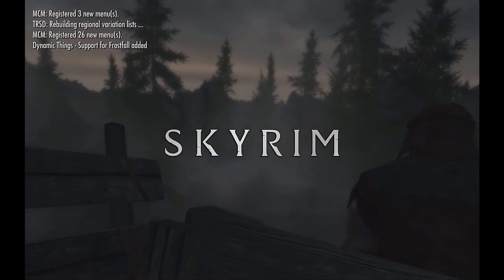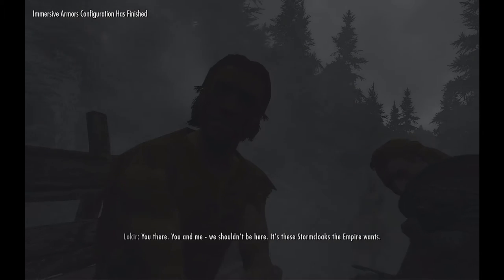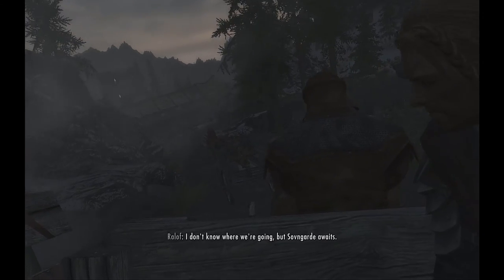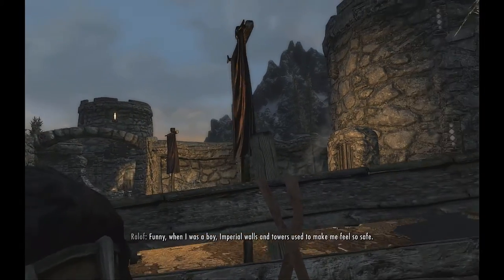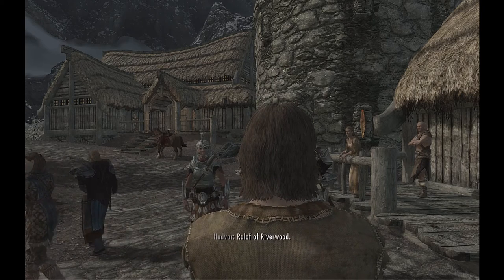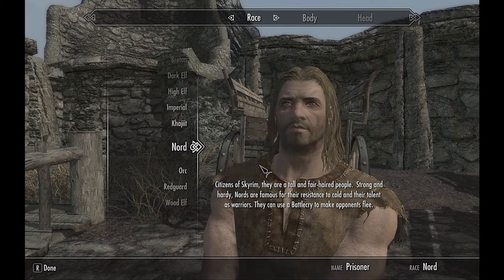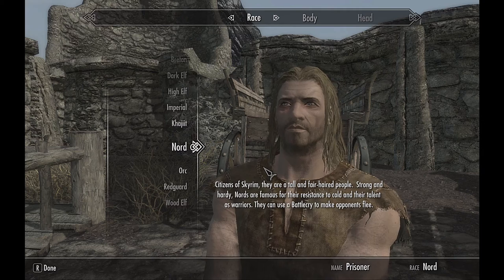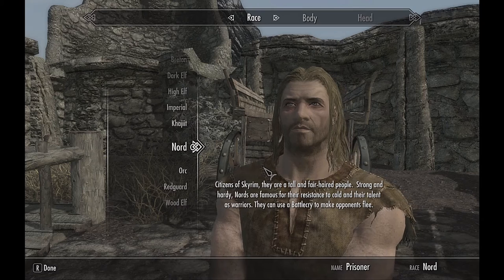Let's Play Skyrim (Modded) : Chapter 1 PRELUDE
Today I will be talking about a few different things relating to this new modded Skyrim lets play.  I will be talking about my play style, what Skyrim mods I will be using, and my character and class. My apologies for the videos quality, it isn't particularly good.

-Bosmer Armor Pack
-Breezehome FullyUpgradable
-Build Your Own Home
-Frostflake Top
-Hidden Hideouts of Skyrim
-Convenient Horses
-Enhanced Animation
-3rd Person Animation Mod
-Combat Drama Overhaul
-Aesir Armor
-skyforge shields
-Stormlord Armor
-Wanderer Cuirass
-Audio Pverhaul for Skyrim
-Fix for comabt music
-No Sneak Attack Sound
-Dawn of Riften
-Dawn of Whiterun
-Dawn of Windhelm
-Ebonvale
-JK's Solitude
-JK's Markarth
-SKY CITY
-Solitude Docks District - Liberation Beacon
-Solitude Docks District - Solitude A CityOf Trade
-Superior Rorickstead
-Syerscote
-Tes Arena
-VioLens
-UFO - Ultimate Follower OVerhaul (All Patches and compatibility Verson)
-W.A.T.E.R
-Dynamic THings
-Fishing In Skyrim
-Realistic Ragdolls and Force
-Trade Routes
-Dovahkin Relaxes Too
-Extended Encounters
-Follower Commentary Overhaul
-Frostfall
-Hunterborn
-Immersive Laundry
-Lore-Based Loading Screens
-Point The Way
-Primal Fear
-Pumping Iron
-Real Shelter
-Realistic Need and Diseases
-SkyFalls and SkyMills
-Splash of Rain
-Telescope
-Touring Carriages
-TTYM - Think To Yourself Messages
-Wet and COld
-Wet and Cold - Ashes
-Einithars Lantern
-Wearable Lanterns
-Unique Border Gates
-Harvest Overhaul
-Heljarchen Farm
-Honeystrand Meadery
-Winstad Mine
-Double Torch Radius
-aMidianBorn Landscape
-aMidianBorn stormcloak armour
-skyrim HD - 2K Textures (All)
-Falskaar
-Wyrmstooth
-OBIS
-Project Reality - Climates of Tamerial-V3
-T3nd0s Skyrim Redone
-Unofficial High Resolution Patch
-Unofficial Skyrim Patch
-Civil War Overhaul
-Helgen Reborn
-Moonpath to Elsweyr
-recuit More Blades
-Stealth Kills for Followers
-SKSE
-SkyTEST -RealisticAnimals&Predators
-A Qaulity World Map
-Extended UI
-Immersive HUD
-skyUI
-Follower Trap Safety
-Jaxonz Positioner
-ReProccer
-DYNAVISION
-Static Mesh Improvement Mod
-Dawnguard Dawnbreaker
-Dragonbone Crossbow
-Immersive Weapons
-Lost LongSword - 1-HANDED
-Mehrune's Razor Reborn
-Ordinary weapons for Skyrim
-Skyforge Weapons
-Throwing Weapons Redux
-Unique Bows Collection
-Unique Uniques
-Trollsbane Armor and Weapon
-Immerisve Armors
-Enhanced Camera
-Enhance Blood Textures
-Realistic Room Rentals
-Skyrim Radioactive
-Realistic Lighting Overhaul
-JKs RiverWood
-Perkus MAxismus

My apologies if I had missed any mods. And please remember to always support any mods that you enjoyed with a endorsement on the Skyrim Nexus or really anywhere for that matter.